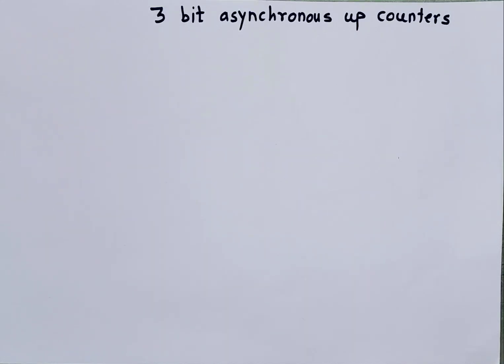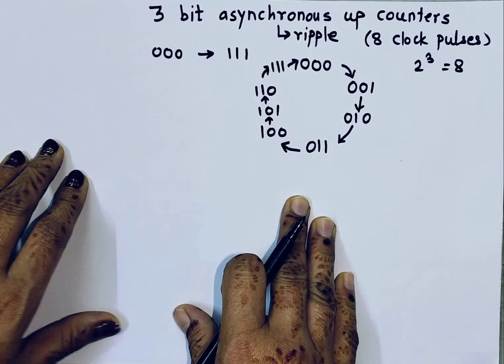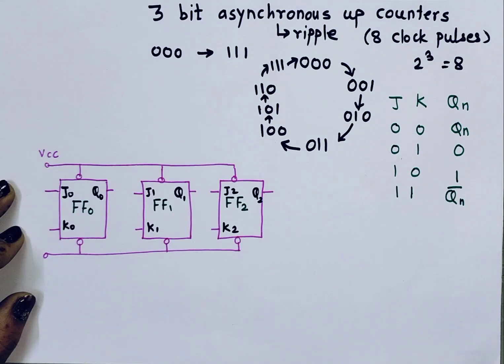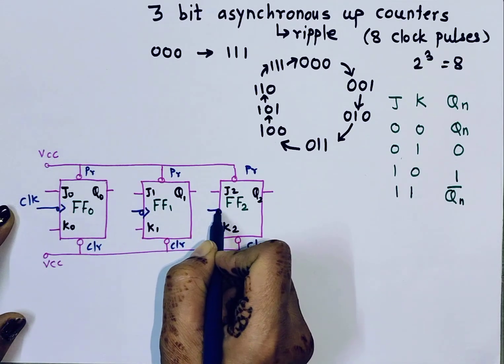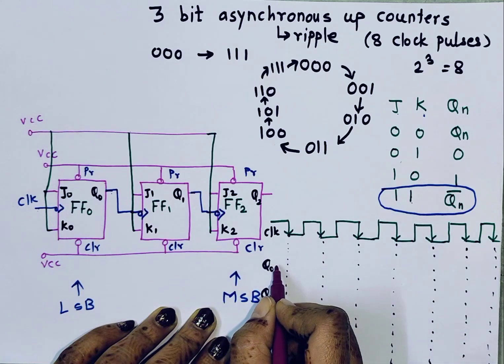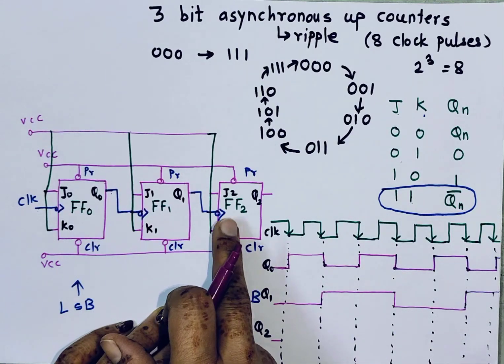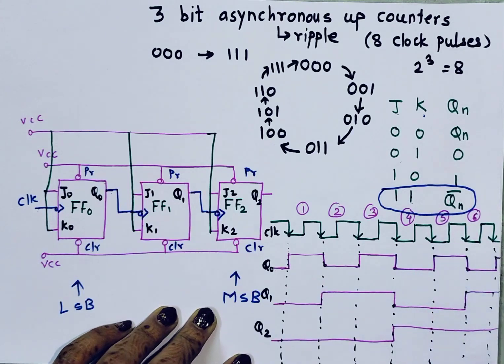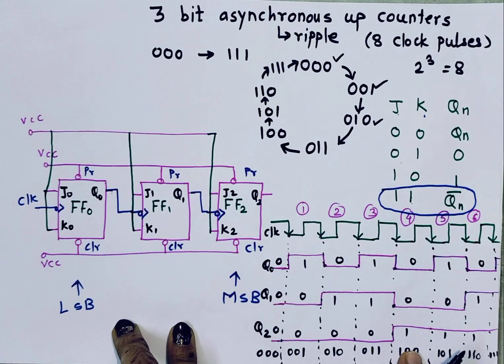Asynchronous UP Counter Using JK Flip-Flops | Truth Table, Timing Diagram & Circuit Explained ​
✅ Topics Covered:

Basics of asynchronous (ripple) counters
Working of JK flip-flops in counter configuration
Truth table for 3-bit up counter
Timing diagram for state transitions
Complete circuit explanation with logic
Practical tips & real-life applications